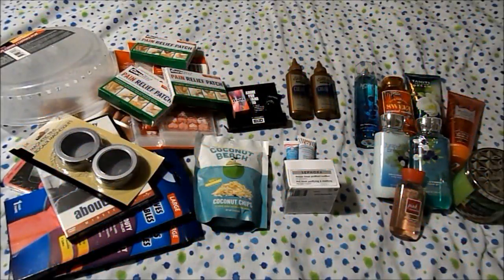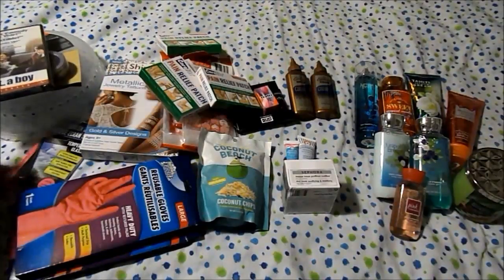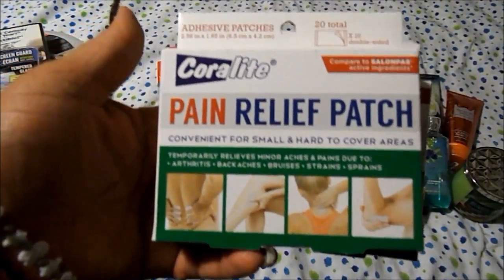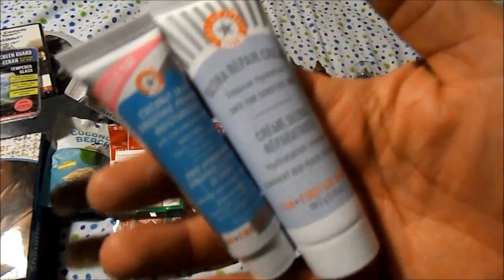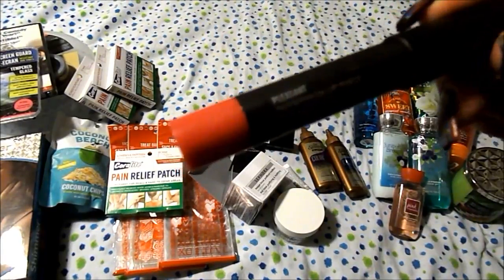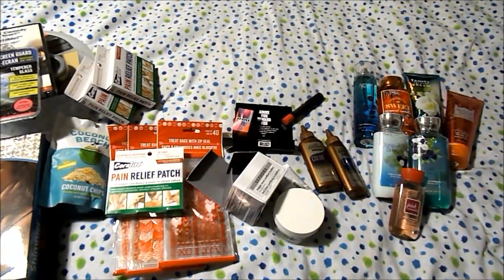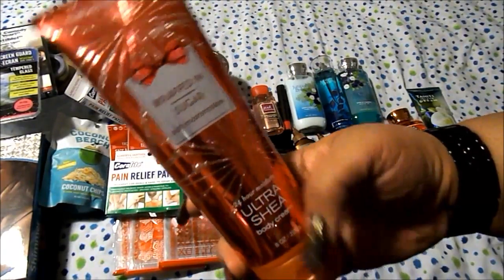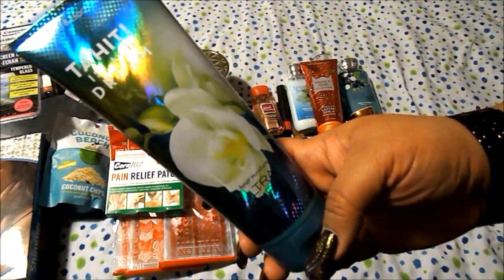HAUL (Dollar Tree, Sally's, Sephora, MAC, Bath & Body Works) | Lori L.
Here are some things I got in February from Bath & Body Works, Dollar Tree, MAC, Sally's, and Sephora.

MAC Patentpolish Lip Pencil in "Pleasant"
MAC Glitter in "Fuscia"
Sephora Collection Mud Mask Purifying & Mattifying
Silk Elements Color FX Semi Permanent Hair Color
Bath & Body Works Body Lotion in "Juniper Breeze"
Bath & Body Works Shower Gel in "Juniper Breeze"
Bath & Body Works Fine Fragrance Mist in "Juniper Breeze"
Bath & Body Works Body Cream in "Tahiti Island Dream"
Bath & Body Works Travel Size Shower Gel in "Pink Cashmere"

Lori L.